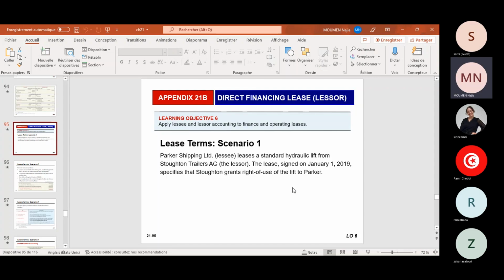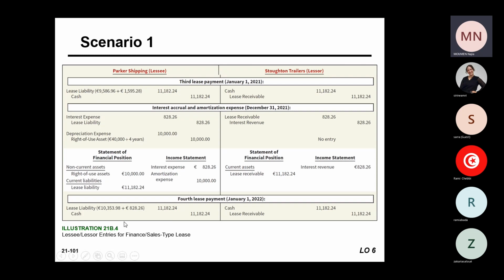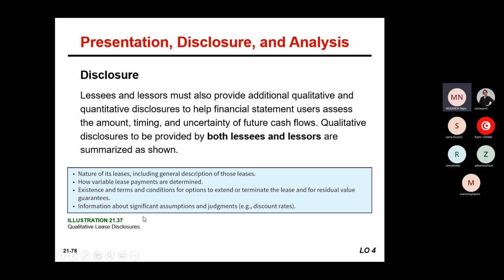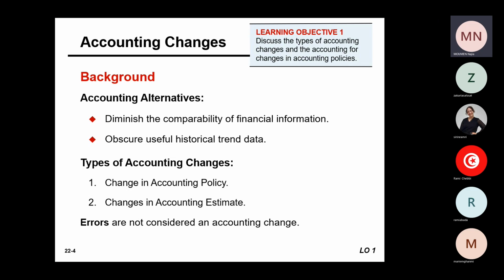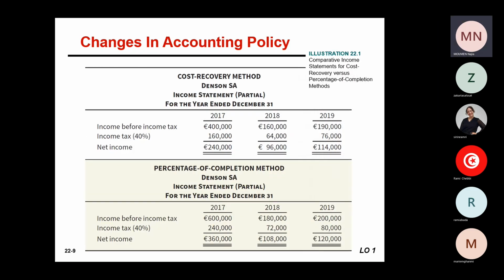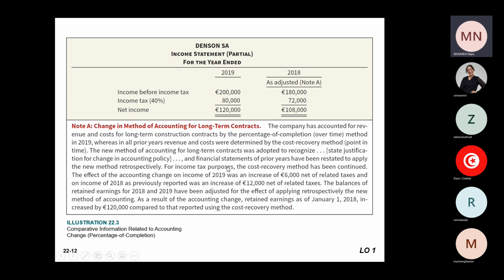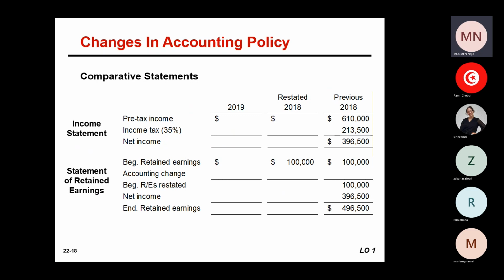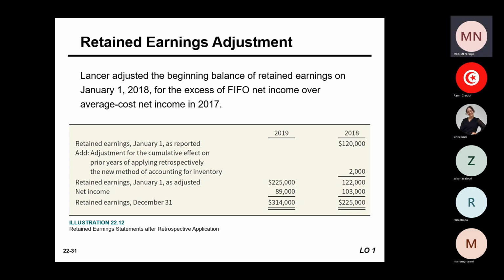Intermediate Accounting 2 Chapter 21 & 22